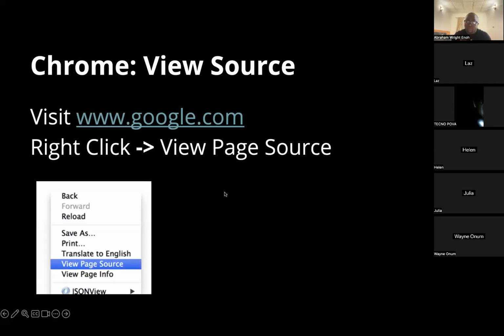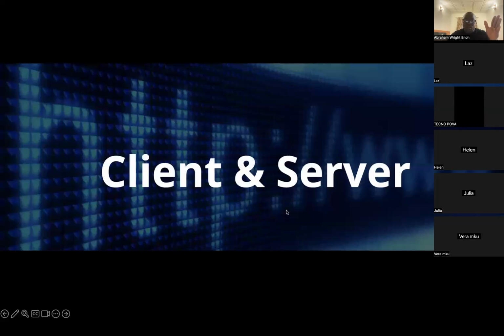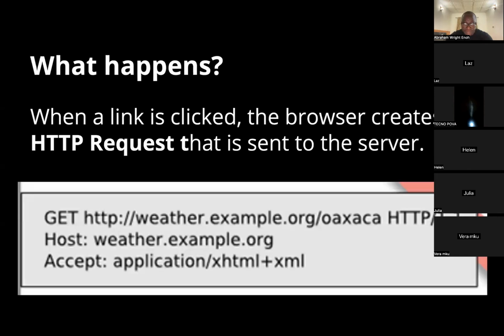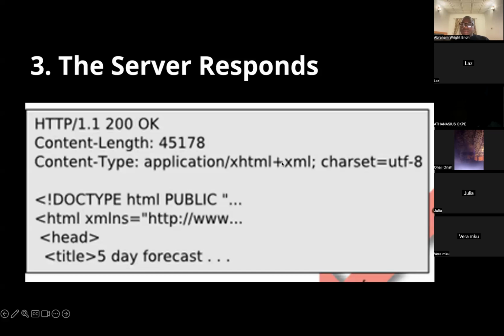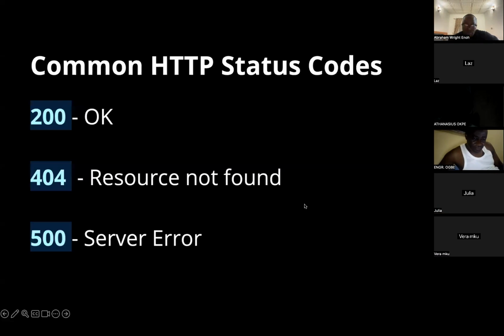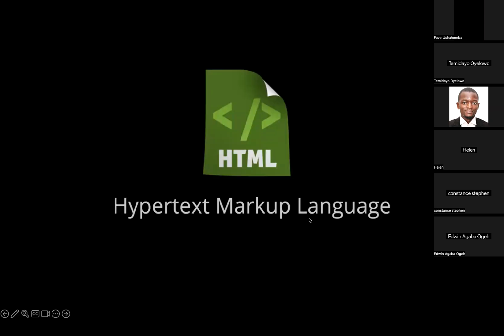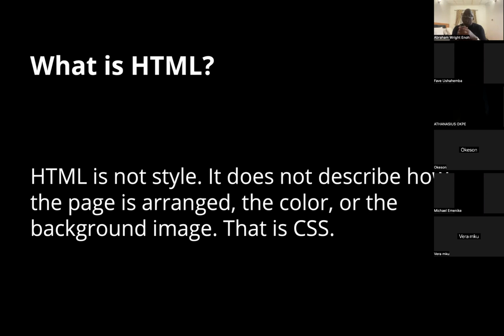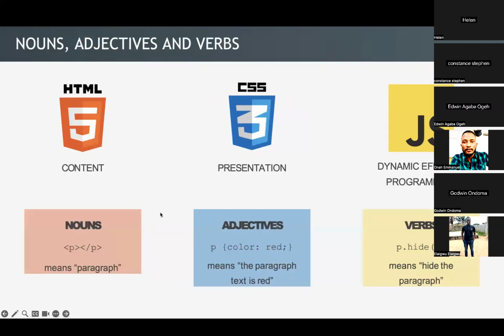Web Fundamentals Course Day2 Part 1 02:10:2024